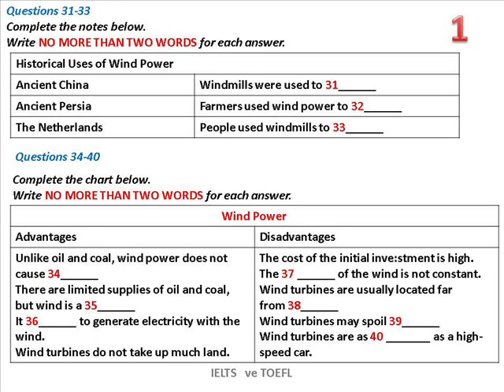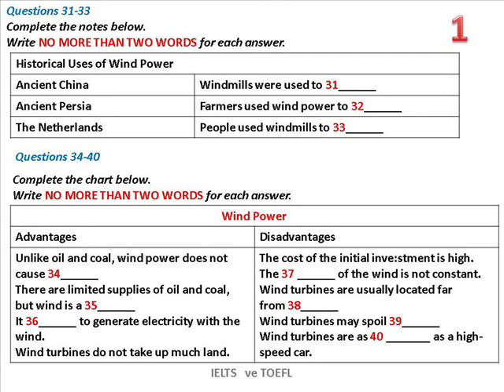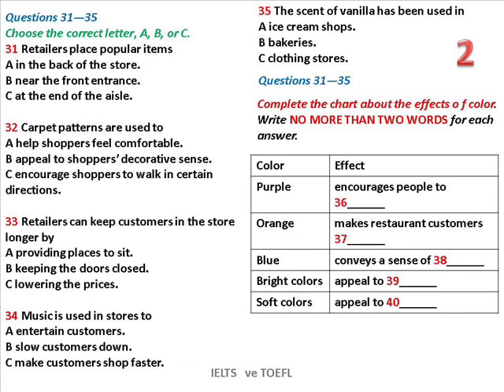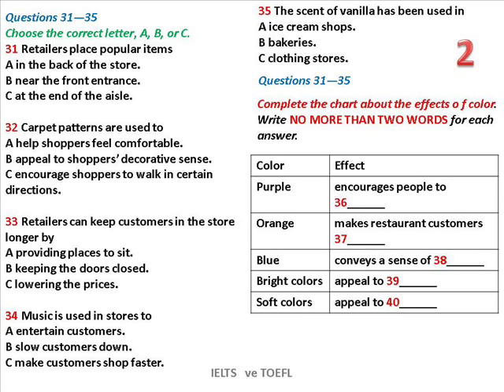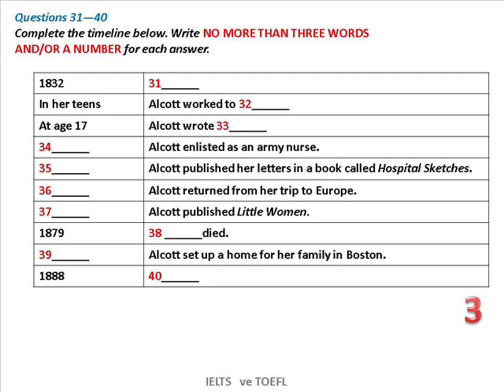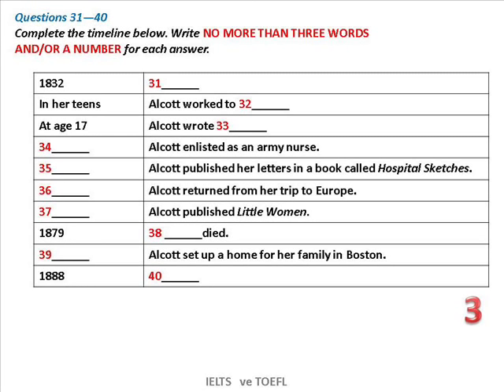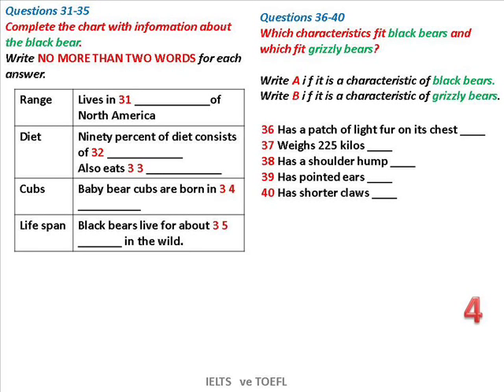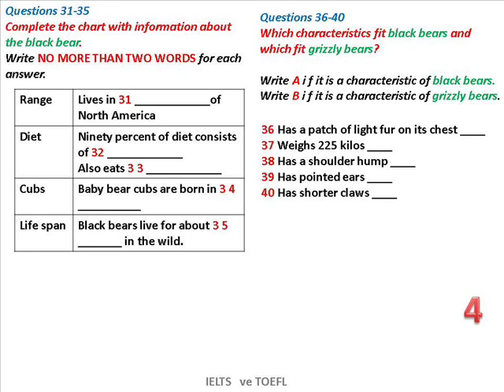IELTS listening "section 4" -40 questions with key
💖SPEAKING TOPIC CARD: Talk about a new public building/place, which you would like to visit
You should say:
– Which building/place is it
– Where is it
– When would you like to visit it
– With whom would you like to visit
– Why do you want to visit it